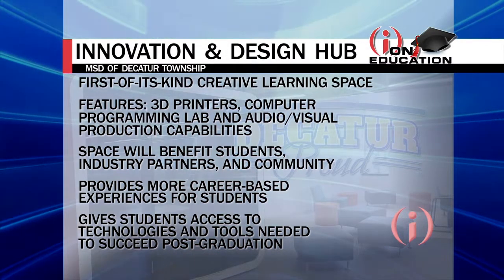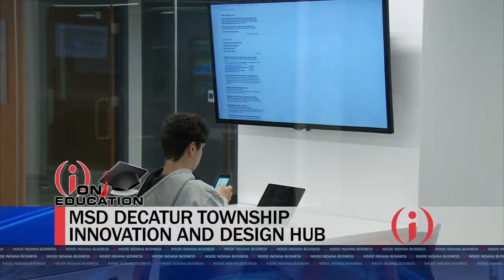IIBTV: Decatur Township's New Innovation Hub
Students in Decatur Township now have access to a first-of-its-kind learning space that features advanced technology and work-based learning opportunities. We take you inside the new Innovation and Design Hub.